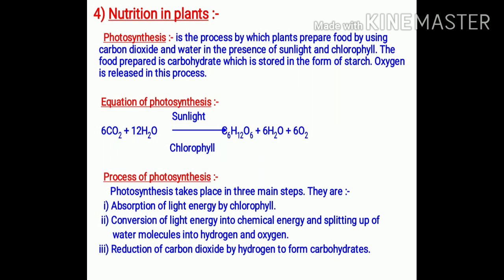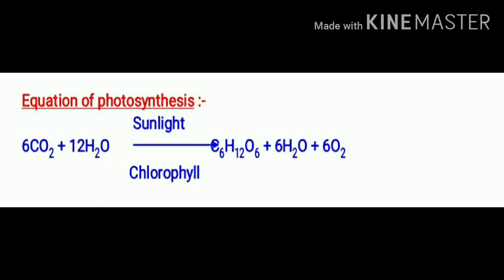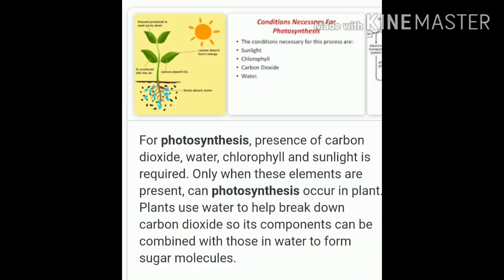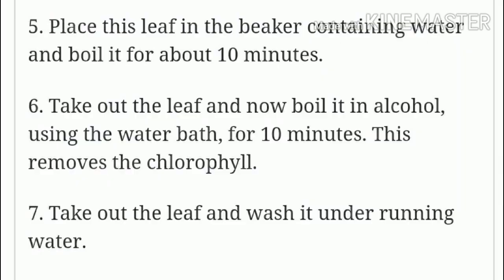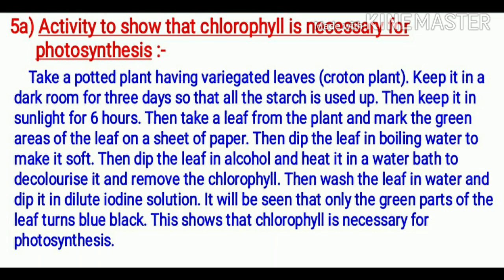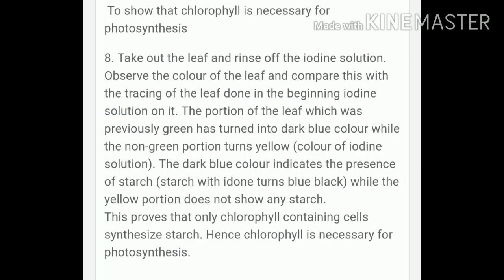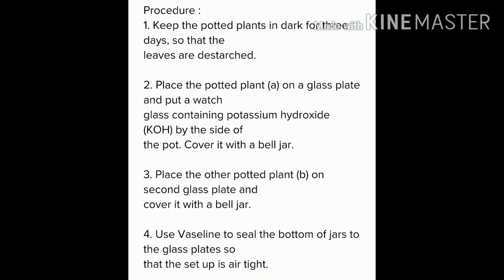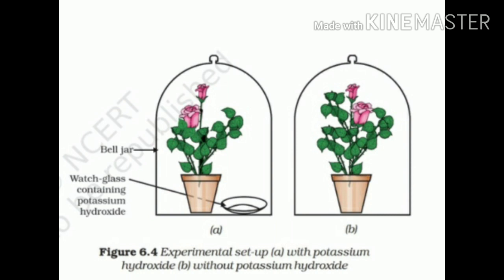Life processes Part_ 2 /Science with Susmita(v-8)